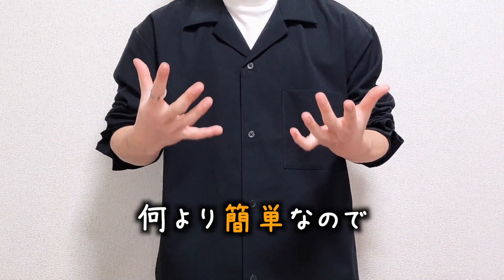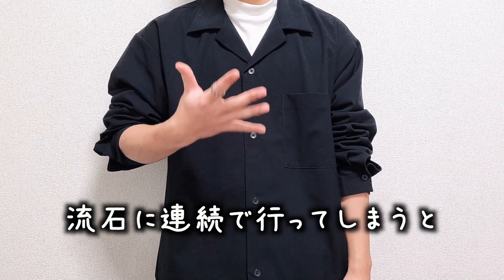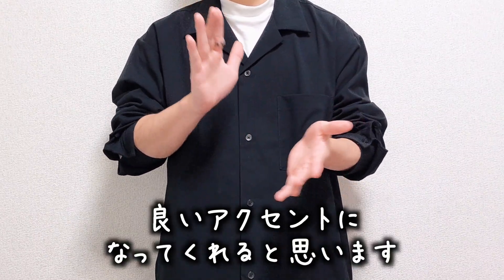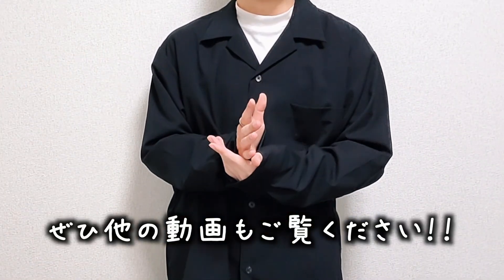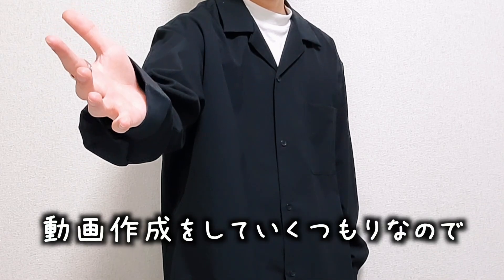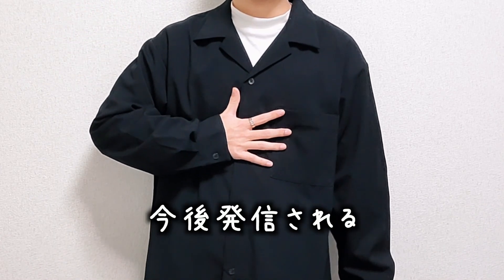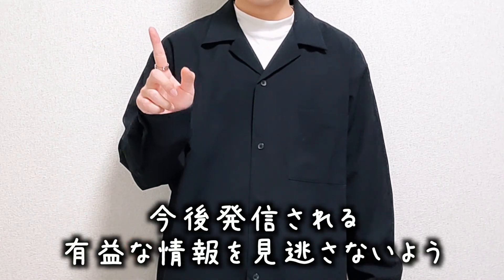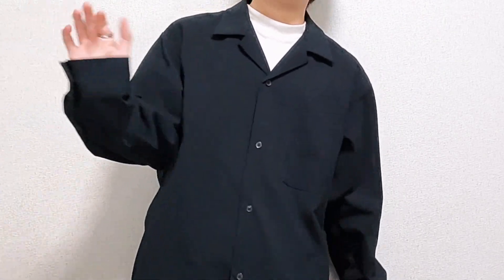小学生でもできる、簡単ですごい指輪マジック７選【種明かし】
指輪・リングを使ったマジックを７つに厳選して、解説させていただきました。どれも僕が人前で行うことがあるマジックで、簡単なものから難しいものまで「凄い！！」と言ってもらえるようなものを一通り揃えてみたので、あなたに会うマジックが見つかれば幸いです。

【オススメのリング】
○普通のマジック用

男性だったら20号くらいの通常より緩めがオススメです。

○浮かせる用

ループスが耐え得る、軽い指輪です。

【ループス】

マジで必須級のアイテムです。

ちなみに今回の動画、
○簡単な日用品マジックが知りたい
○指輪でできるマジックってないの？
○普段マジックなんてやらない
○でも頑張ってみたいとは思っている
上記のどれか一つにでも当てはまる方には参考になる内容になっていると思います。

ちなみにこの動画では種明かしだけでなく、失敗しやすいポイントやその改善方法まで解説しています。また、動画の最後には次のマジックの予告もつけているので、ぜひ最後まで見ていってくださいね🔥

今後の有益な情報を見逃さないよう、登録していただけると泣いて喜びます。

（今登録してくれた方は圧倒的古参なので、将来アピールしちゃってください）

【おすすめの簡単マジック】

【使用しているトランプ】

概要欄、ここまでしっかり読んでいただきありがとうございます！
何か必要な情報がなければ、こう言うことを書いてほしいというリクエストもお待ちしてますので、このことでもそれ以外でも、遠慮なくコメントしてみてくださいね！
それでは次の動画でお会いしましょう！！